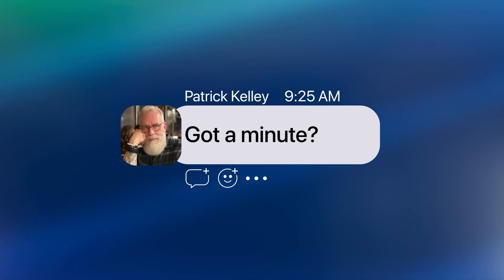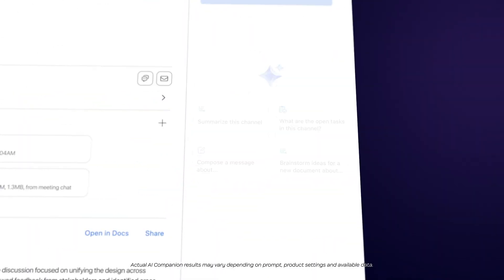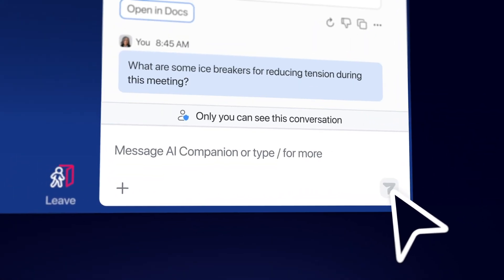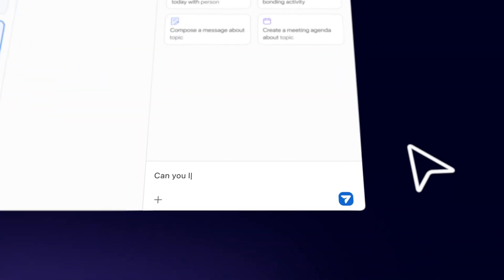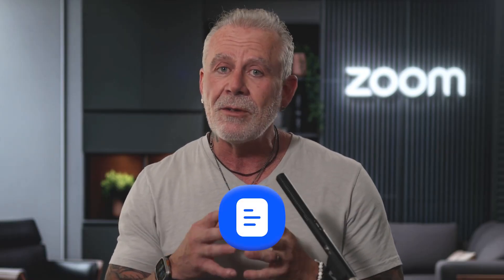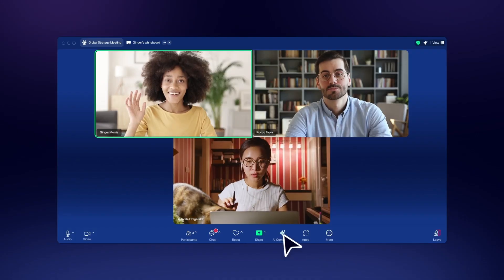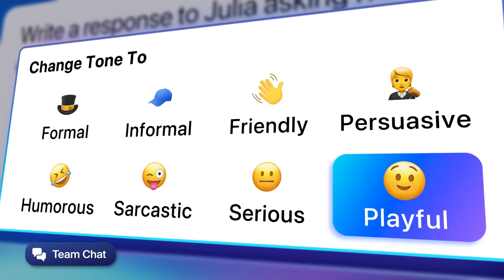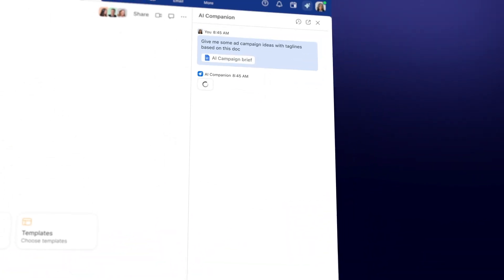Ep. 30 | Zoom AI Companion 2.0 | "Got a Minute?" with Patrick Kelley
ICYMI: AI Companion 2.0 launched last week—ready to elevate your workday! ✨

Don't miss our latest ‘Got a Minute?’ episode, where Patrick Kelley dives into all the details. From smarter prioritization and real-time insights to seamless integration across Zoom Workplace—like Zoom Meetings, Zoom Team Chat, Zoom Docs, Zoom Mail and, if connected, Gmail, Google Calendar, and more—AI Companion 2.0 is here to keep you focused and boost your productivity 💪⏰